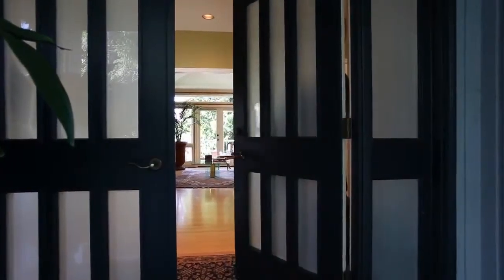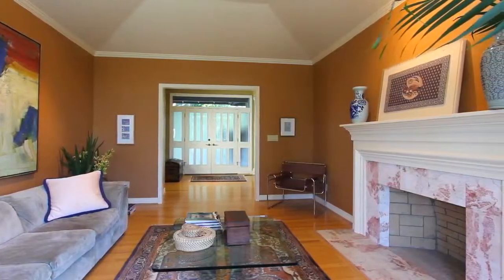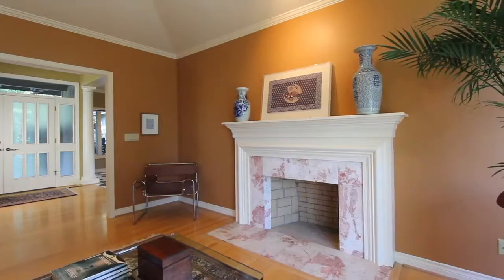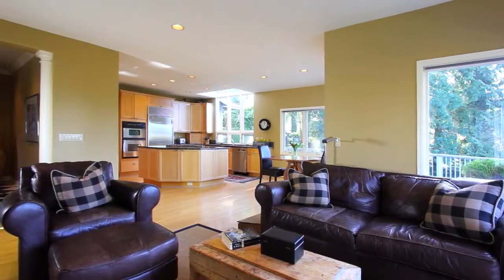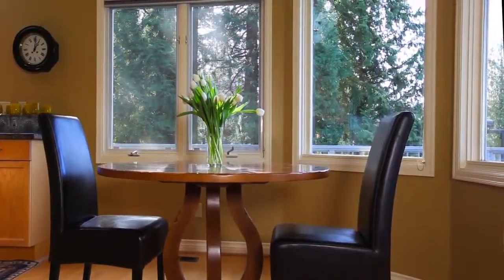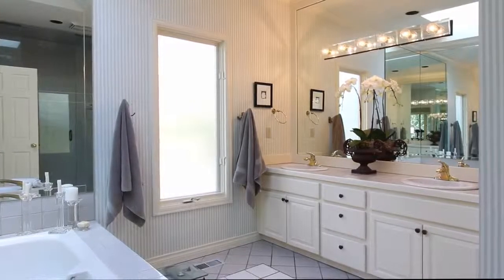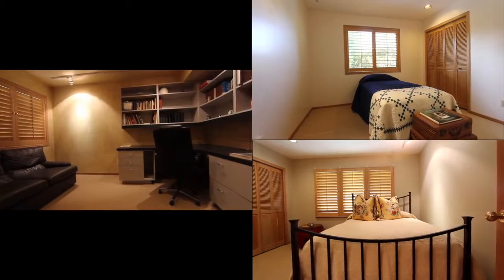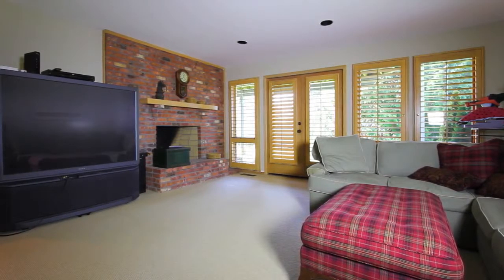SOLD! Ideal Setting On Mercer Island's Southend - Welcome Home To Your Sophisticated Retreat!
I worked with the sellers of this custom Buchan home, located on the Southend of Mercer Island, back in 2014. The home was under contract in 4 days and sold over list price!